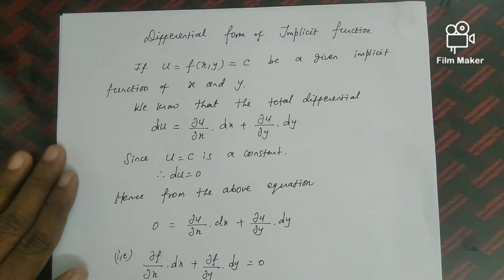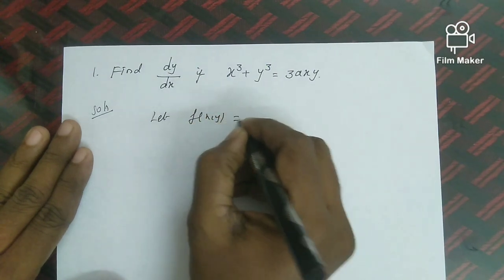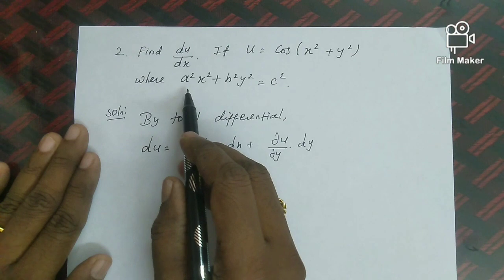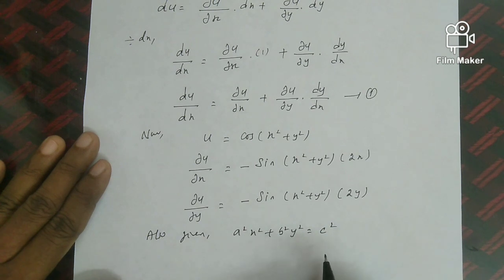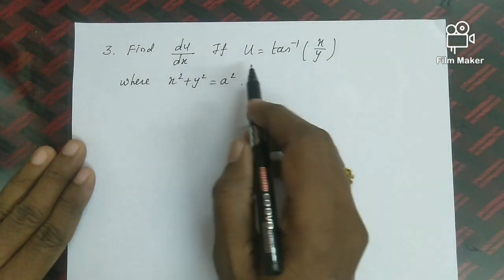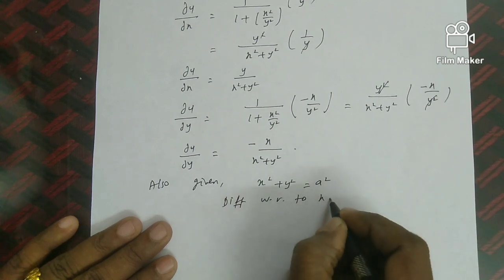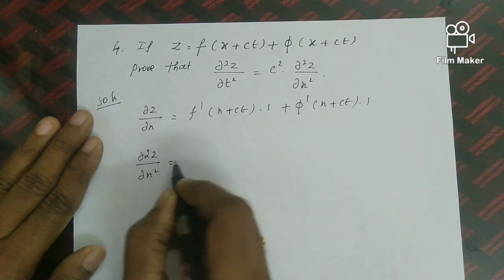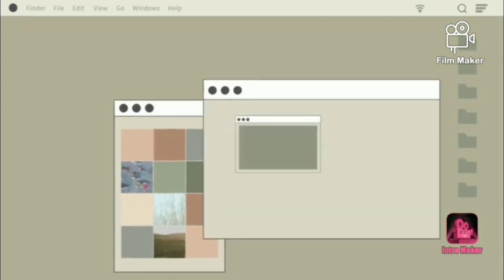Engineering Maths 1- Functions of several variables - unit 4 - problems - Tamil .